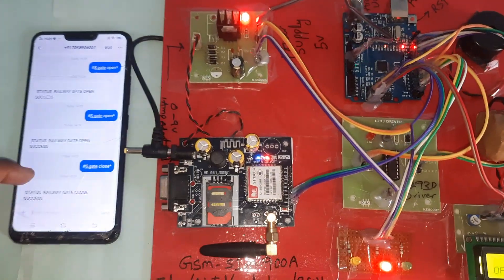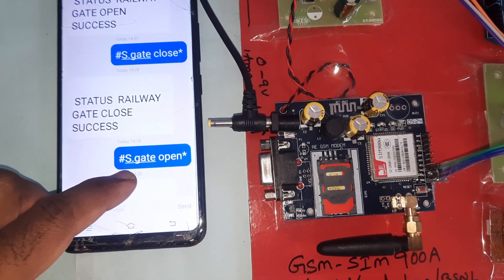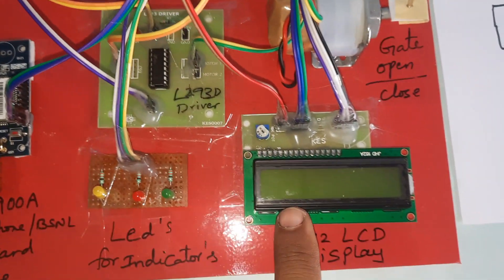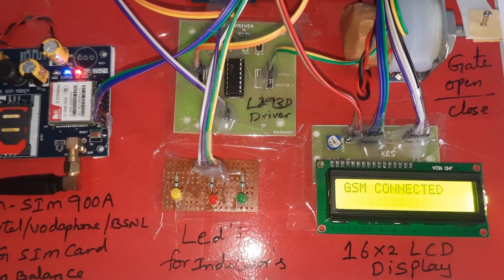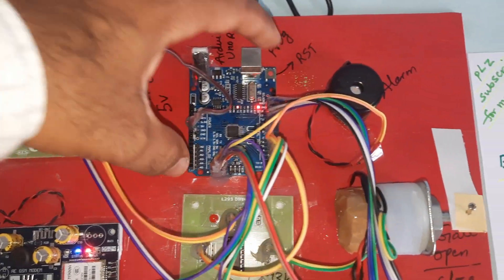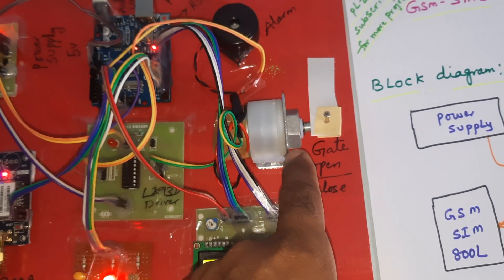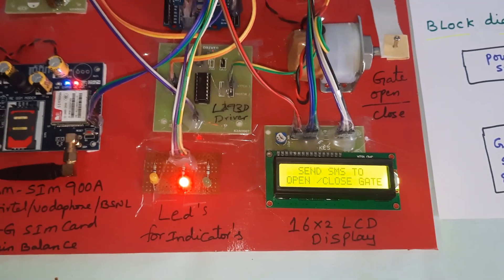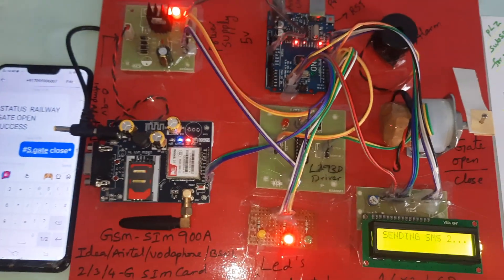Railway Gate Control Through Arduino Alerts via GSM-SMS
GSM - SMS Based Railway Crossing Gate Control Through Arduino | Automatic Railway Gate Control System Using Android
1. Project Abstract / Synopsis
2. Project Related Datasheets of Each Component
3. Project Sample Report / Documentation
4. Project Kit Circuit / Schematic Diagram
5. Project Kit Working Software Code
6. Project Related Software Compilers
7. Project Related Sample PPT’s
8. Project Kit Photos
9. Project Kit Working Video links

Railway Level Crossing Gate Control through GSM by SMS with User Programmable Number Features by the Station Master or the Driver | Railway Gate Control Through Arduino Alerts via GSM - SMS | SMS CONTROLLED RAILWAY LEVEL GATE USING ARDUINO | automatic railway gate control system using arduino | PPT | Automatic Railway Gate Control using Audrino | Automated Level Crossing with Alert System and GSM.

1. Automatic Railway Gate Control System Alert via SMS,

2. advantages of automatic railway gate control system,

3. Alarm System of Railway Gate Crossing based on GPS and GSM,

4. applications of automatic railway gate control system,

5. Arduino crossing gate controller,

6. Arduino train crossing,

7. Automated Railway Crossing With Auto Train Speed Control Technology and Live Tracking.,

8. Automatic Rail crossing Barrier,

9. AUTOMATIC RAIL GATE CONTROL WITH GSM ,RFID BY VELTECH MULTITECH STUDENTS,

10. automatic railway barrier,

11. Automatic railway gate,

12. Automatic railway gate control,

13. automatic railway gate control documentation,

14. automatic railway gate control pdf,

15. automatic railway gate control ppt,

16. automatic railway gate control project price,

17. automatic railway gate control project report,

18. automatic railway gate control seminar report,

19. Automatic Railway Gate Control System GSM Based Railway Track Fault Detection,

20. automatic railway gate control system project report pdf,

21. automatic railway gate control system research paper,

22. automatic railway gate control system using 8051 microcontroller ppt,

23. automatic railway gate control system using microcontroller,

24. automatic railway gate control system using ultrasonic sensor,

25. automatic railway gate control system with signals,

26. automatic railway gate control using 8051 microcontroller code,

27. automatic railway gate control using 8051 microcontroller report,

28. automatic railway gate control using Arduino,

29. automatic railway gate control using arduino and ultrasonic sensor,

30. automatic railway gate control using arduino ppt,

31. automatic railway gate control using arduino ppt download,

32. automatic railway gate control using arduino project report pdf,

33. automatic railway gate control using iot,

34. automatic railway gate control using ir sensor,

35. automatic railway gate control using microcontroller,

36. Automatic railway gate control.,

37. automatic railway gate controller using 8051,

38. automatic railway gate controller with high speed alerting system pdf,

39. Automatic railway gate crossing | KIET GHAZIABAD,

40. block diagram of automatic railway gate control system,

41. conclusion of automatic railway gate control system,

42. Controlling of Railway Level Crossing Gate through GSM Using Programmable Number Features,

43. disadvantages of automatic railway gate control system,

44. future scope of automatic railway gate control system,

45. GSM automatic railway gate,

46. gsm based railway gate control and track switching,

47. how railway gate works,

48. intelligent railway station monitoring and alert system,

49. introduction of automatic railway gate control system,